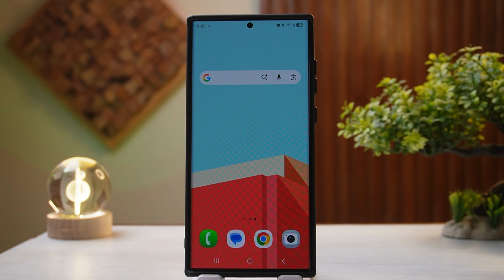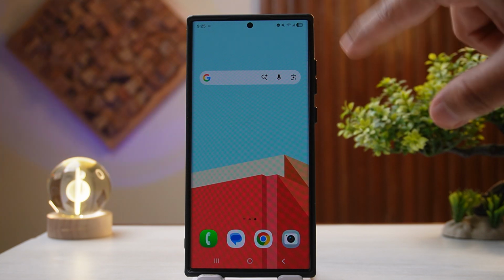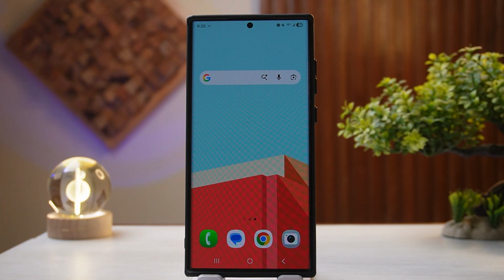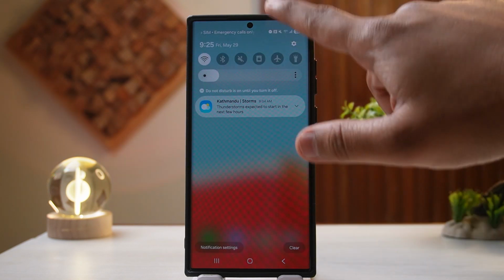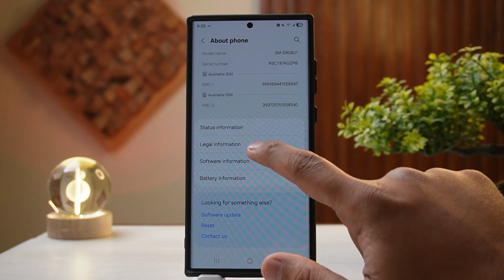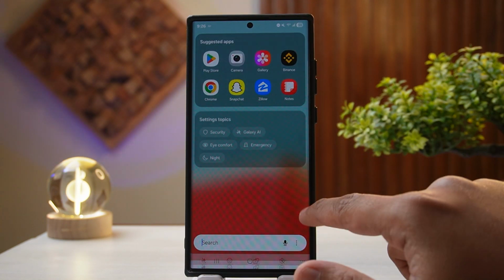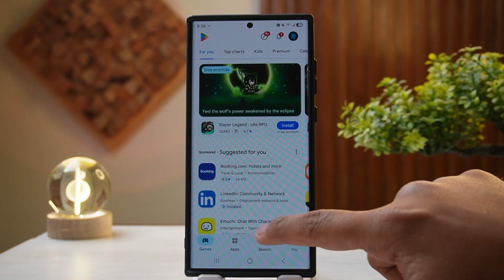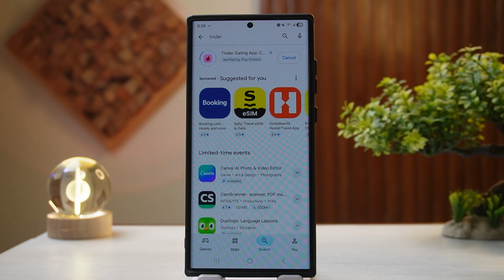How to Download Tinder on Android 2026 | Install Tinder App Step by Step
Learn how to download Tinder on Android in 2026 with this simple step-by-step tutorial. In this video, we will show you how to install the Tinder app, create or access your account, and start using Tinder features easily.

This guide is helpful for beginners who want to learn how to download and install Tinder on an Android device. Follow these easy steps to get the Tinder app installed and ready to use.